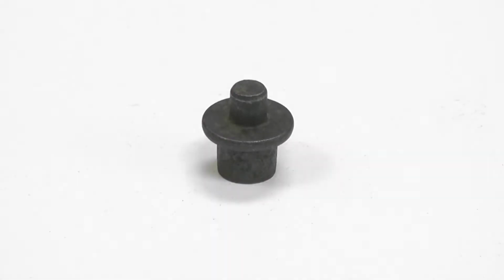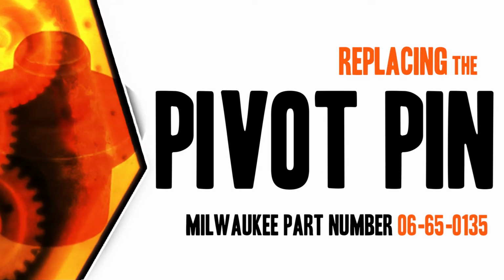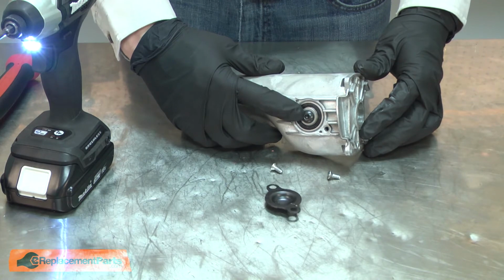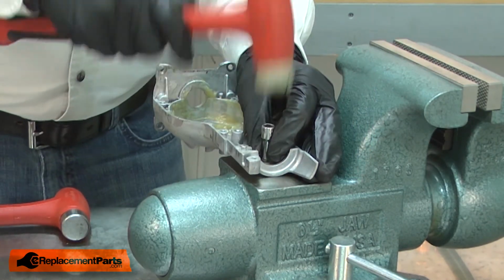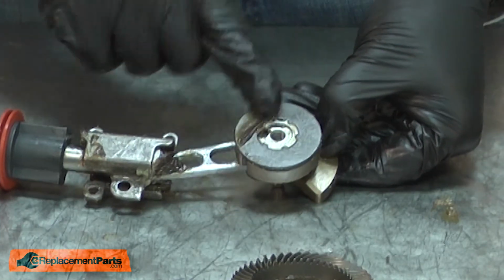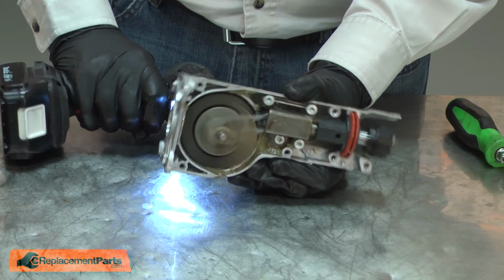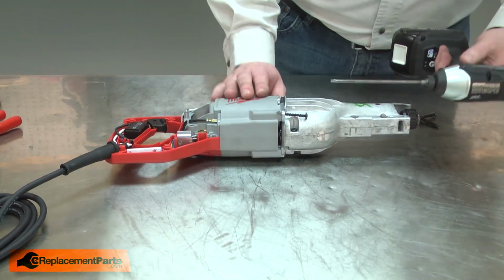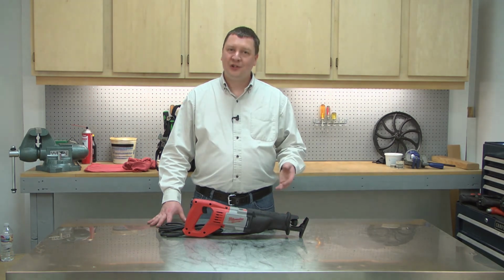Milwaukee Reciprocating Saw Repair - Replacing the Pivot Pin (Milwaukee Part # 06-65-0135)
Do you need a replacement Pivot Pin for your Reciprocating Saw? eReplacementParts.com has thousands of replacement parts for a variety of Power Tools, Outdoor Power Equipment, and Appliances. To purchase the part shown in this video (Part # 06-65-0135), click the link here:

The information in this video is specific to Milwaukee Reciprocating Saws. The replacement process for different brands may differ slightly from the one you see in this video. To find more Reciprocating Saw repair videos, check out our Power Tool Repair playlist

If you need a replacement Pivot Pin for a different model number Reciprocating Saw, simply enter your Reciprocating Saw’s model number on our homepage here:

Not sure where to find your model number? No problem. You can find tips for locating your Reciprocating Saw’s model number on our website here:

Replacing the Pivot Pin can help solve the following issues you may be having with your Reciprocating Saw:
1. Pin Damaged

Here are a list of the tools required for this repair:
• Torx drivers
• Rubber mallet
• Screwdriver
• Hex driver
• Long-nosed pliers
• Grease

At eReplacementParts.com, we think that Fixing Things Makes Sense! That’s why we’re committed to providing you with high-quality parts quickly and easily, and helping you save time and money on your repair. We only sell Original Equipment Manufacturer (OEM) parts, so you know that the part you order will be compatible with your Reciprocating Saw. We also provide Same-Day shipping, so your manufacturer-approved part will arrive FAST!

For more info on our shipping or return policy, or to speak with a customer service representative, visit our